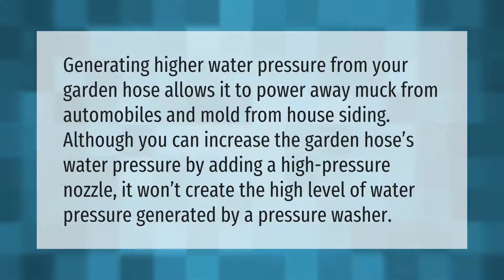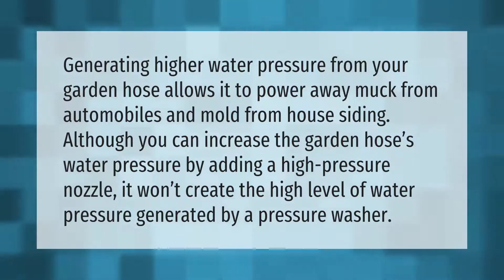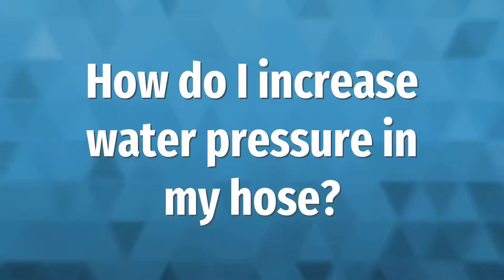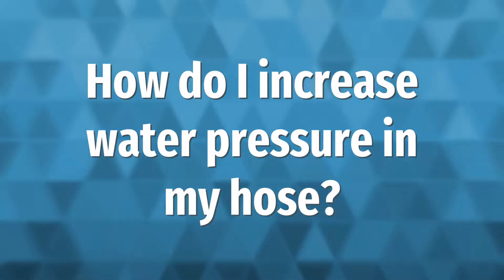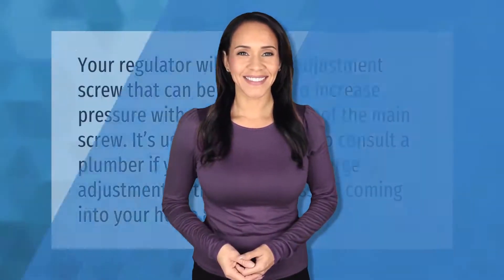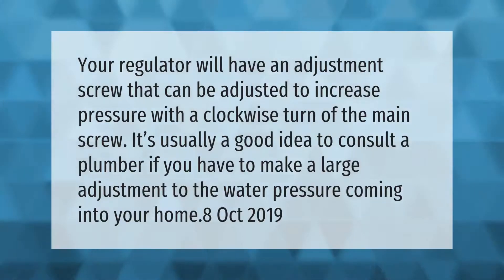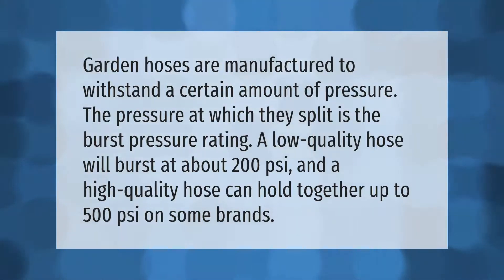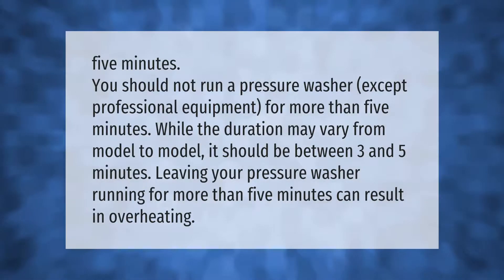Can you pressure wash with a garden hose?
00:00 - Can you pressure wash with a garden hose?
00:37 - How do I increase water pressure in my hose?
01:04 - How much psi can a garden hose handle?
01:33 - How long can you continuously run a pressure washer?

Laura S. Harris (2021, April 20.) Can you pressure wash with a garden hose?
    AskAbout.video/articles/Can-you-pressure-wash-with-a-garden-hose-239125